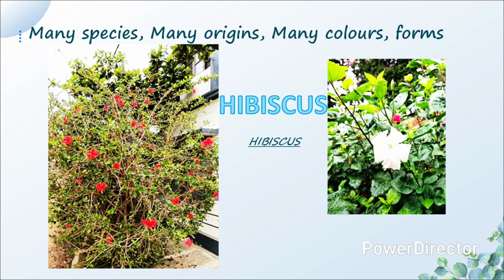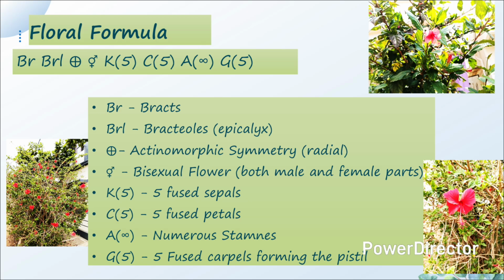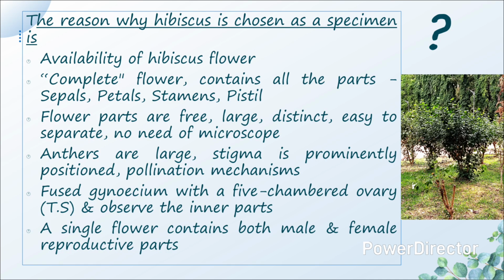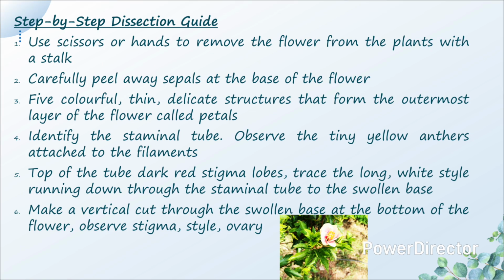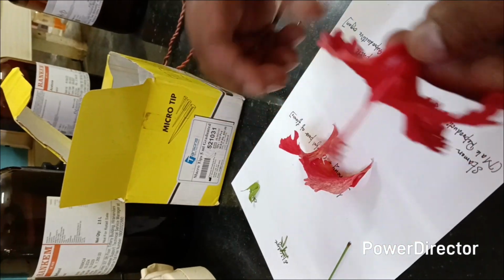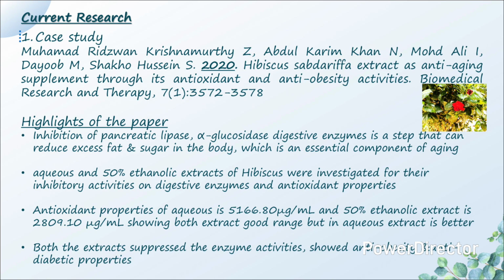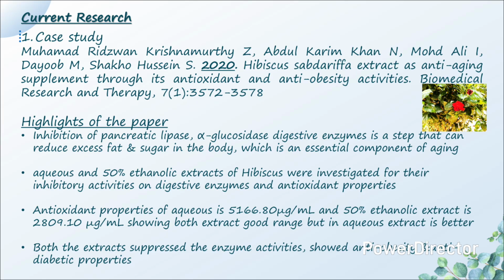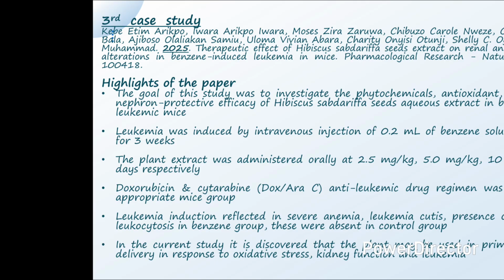The power of flower... 💐